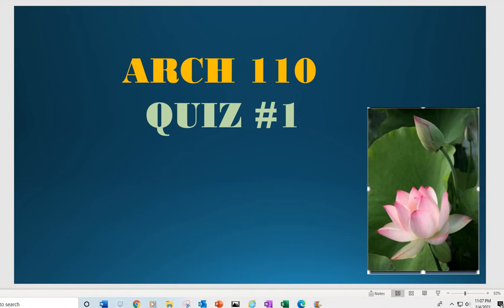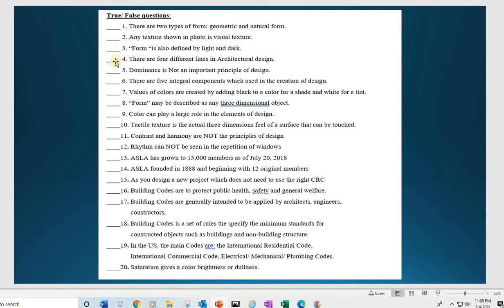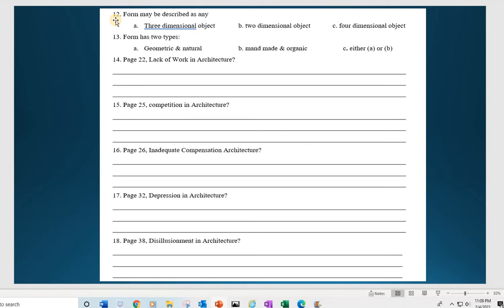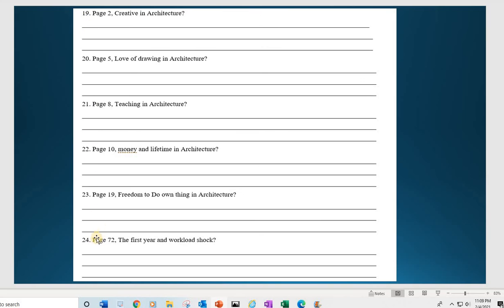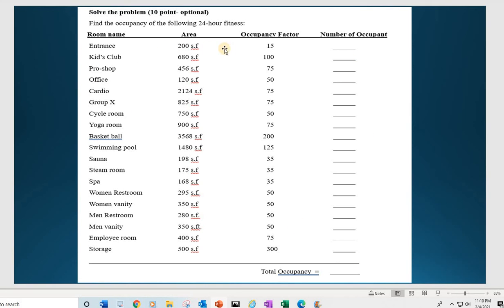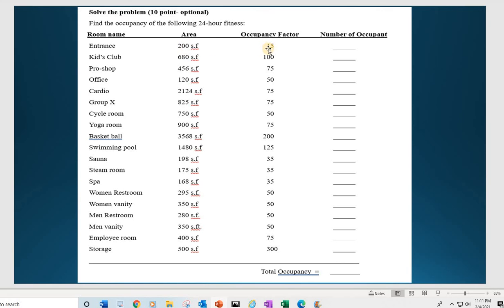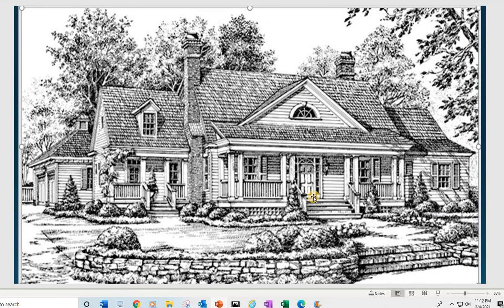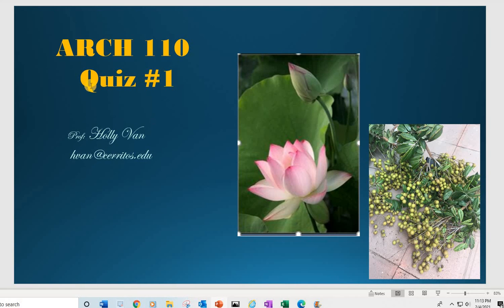ARCH110- Quiz #1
QUIZ #1- ARCH 110